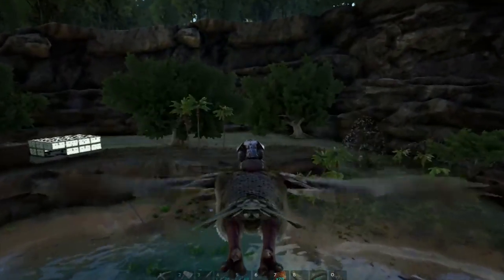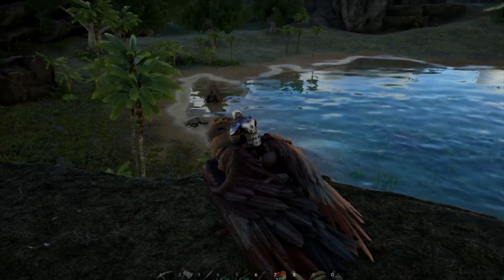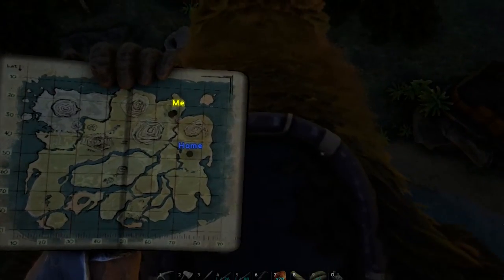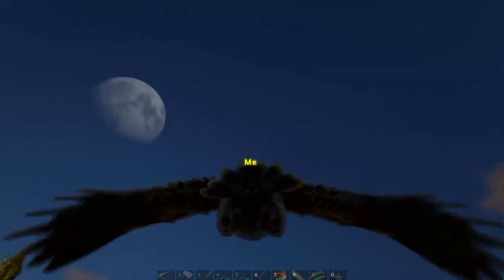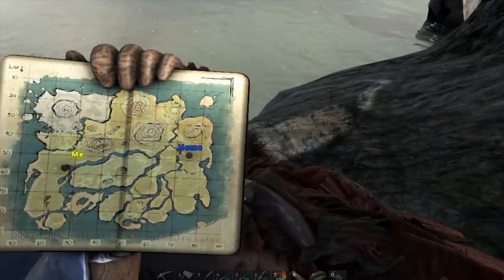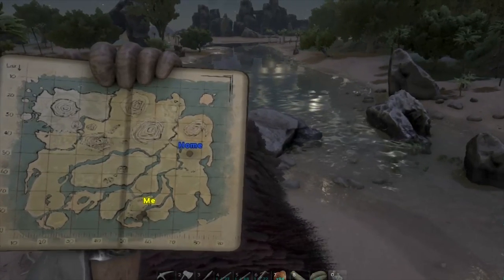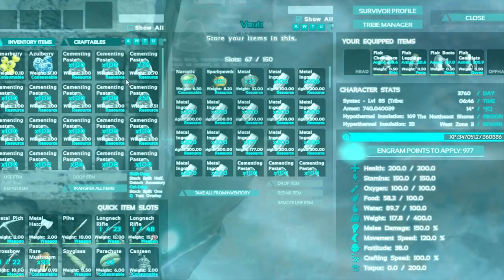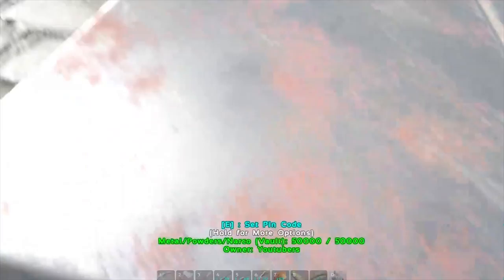Beaver Dams - Locations & Tips for Looting | Ark: Survival Evolved [E2]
Beaver Dams - Locations & Tips for Looting | Ark: Survival Evolved [E2] w/Syntac
Today we look at some of the locations I commonly find beaver dams.

"A Great Spot" - Yeah I noticed I said that a lot xD